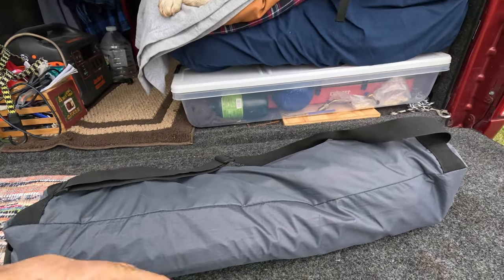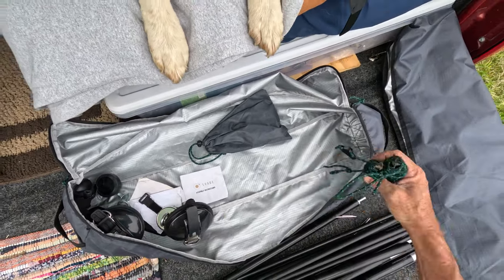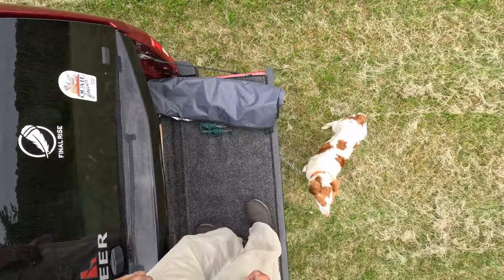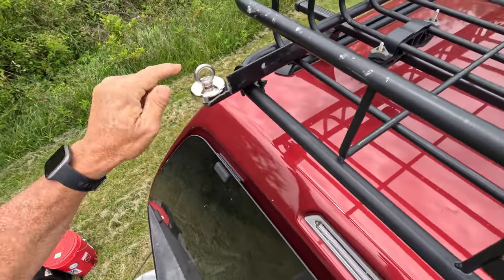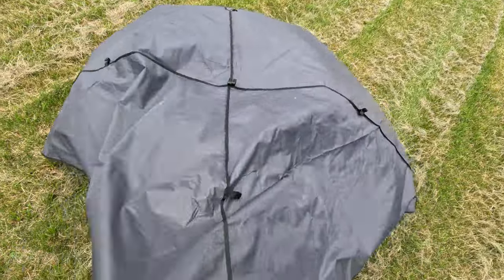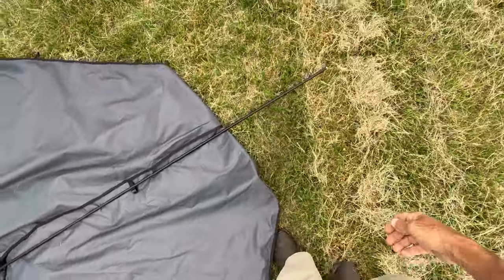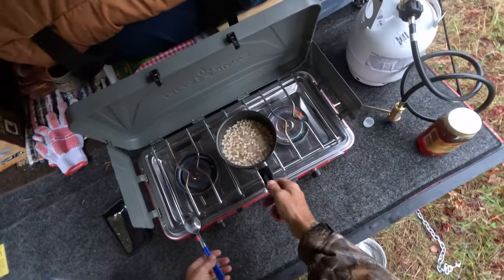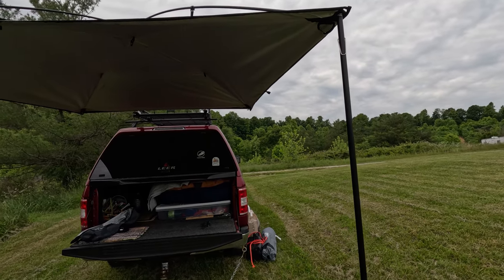Awning for Truck Camping (MoonShade Awning)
In this video I show the awning I use when truck camping. This awning (MoonShade Awning) has proven to be easy to use, good in the rain, and versatile for different truck setups. Having an awning for truck camping is especially useful for longer trips that may include bad weather.